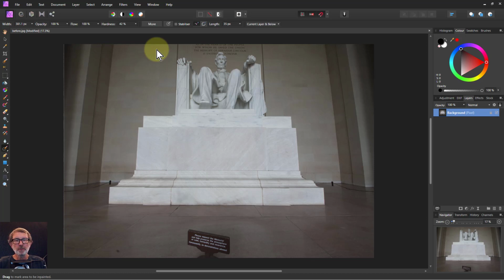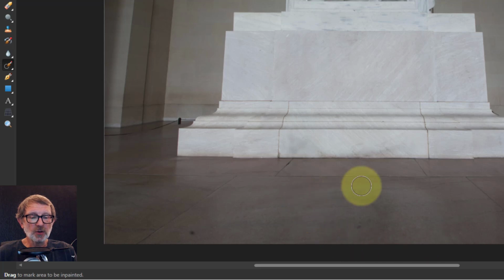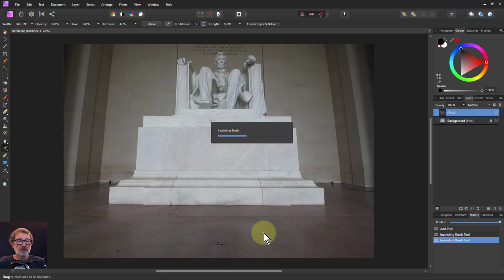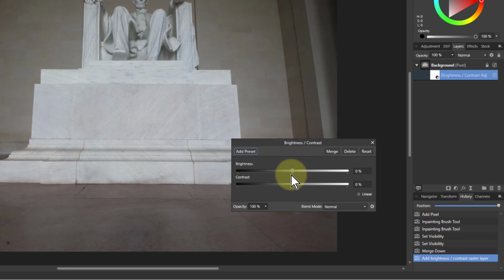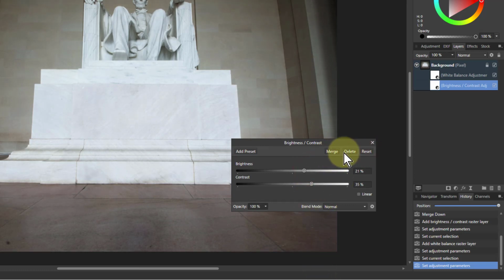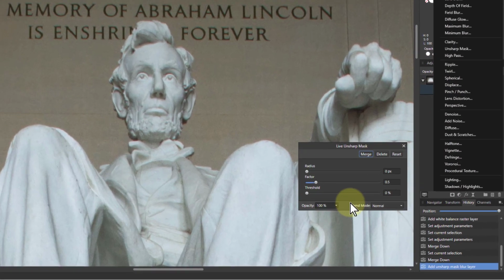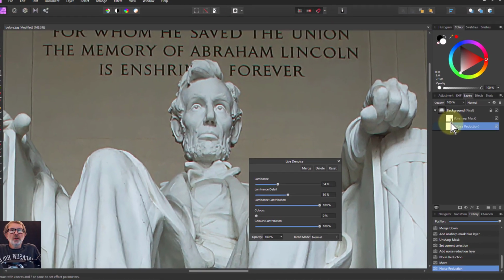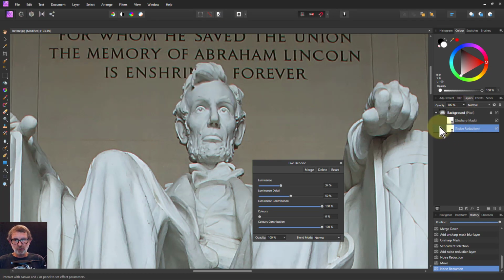Destructive vs Non-destructive Image Editing (with Affinity Photo)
Affinity Photo allows you do go back and re-do things in many different ways. Here's some of these plus lots of tips about when and how to use them.

The web page for this video is here (with links to related videos)